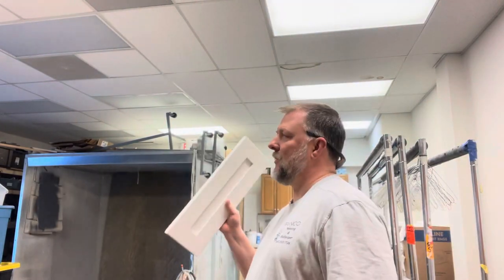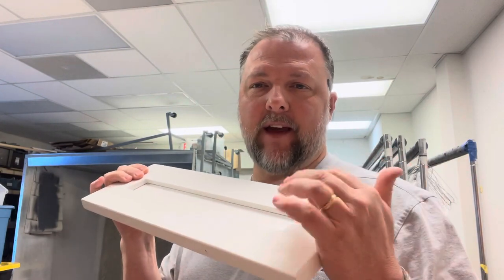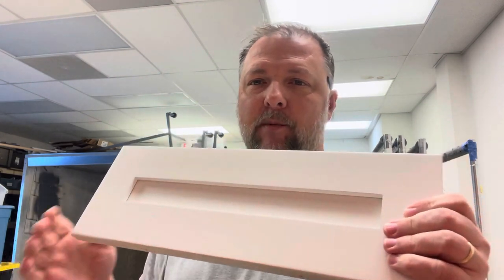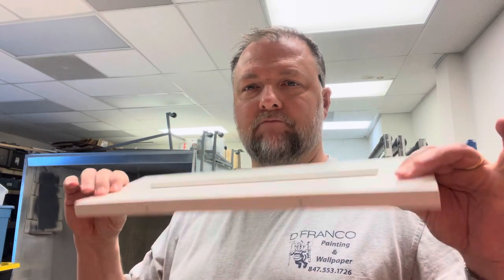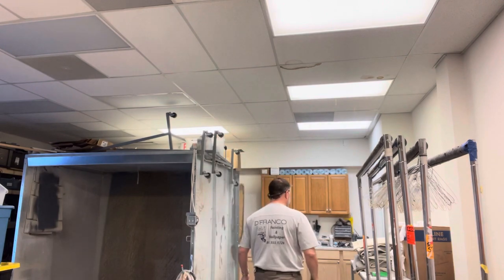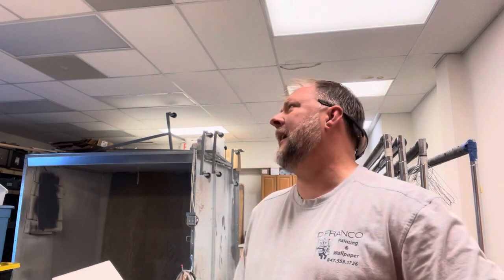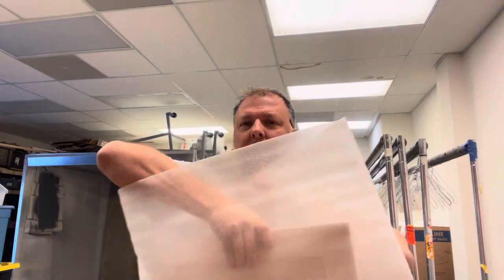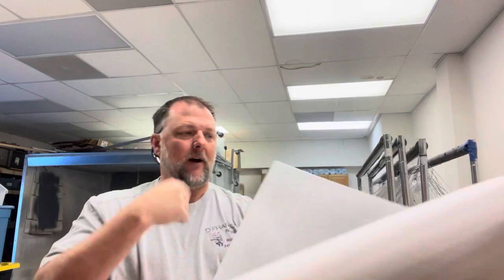How to protect freshly painted cabinets when transporting them in your car or van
He was just a quick view of how we protect our painted cabinets transporting them from our shop to your home